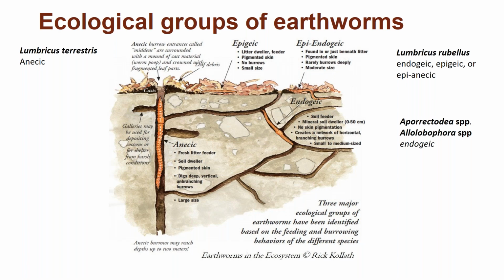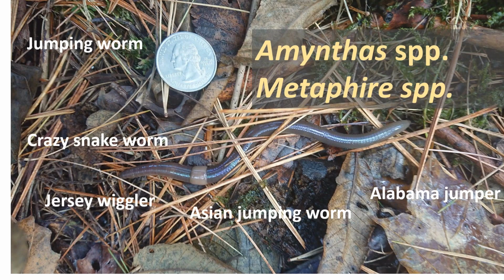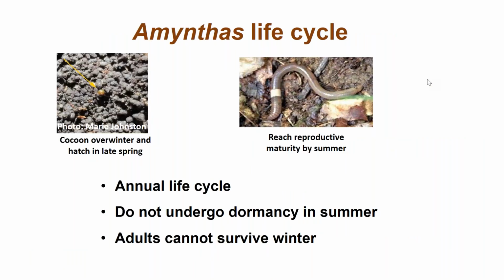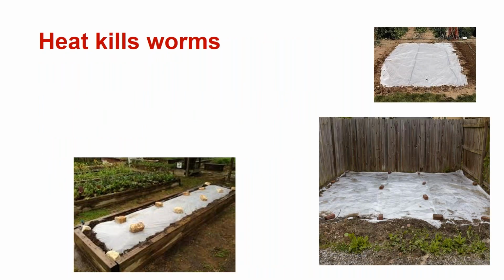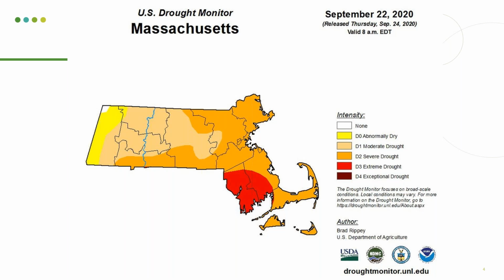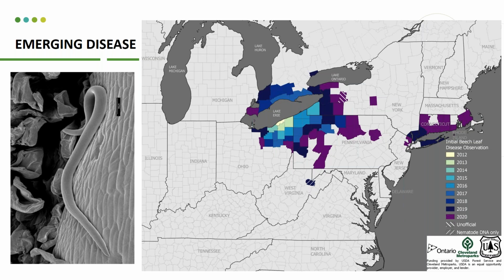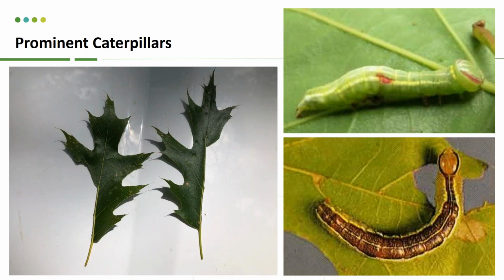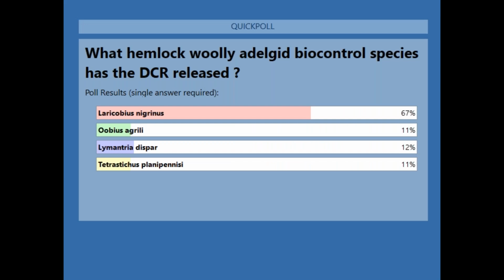UMass Extension Invasive Insect Webinar Series 2021 – Day 1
In this webinar Dr. Olga Kostromytska, UMass Extension  Assistant Professor and Turf Entomologist discusses the identification and biology of invasive crazy/jumping earthworms in Massachusetts; and Nicole Keleher, DCR Forest Health Director, discusses the impact to expect from  forest pests and diseases in Massachusetts in 2021